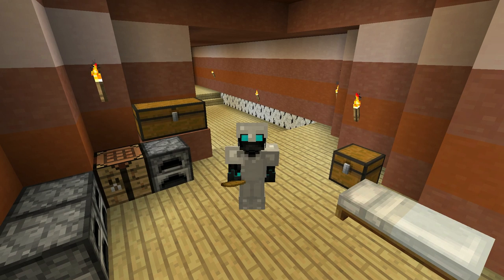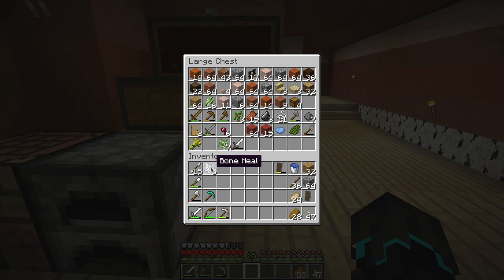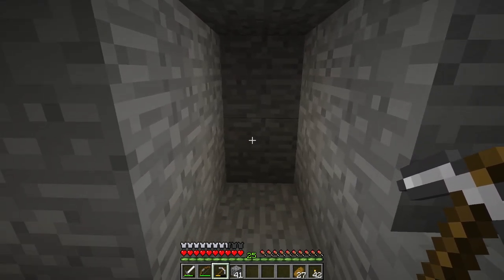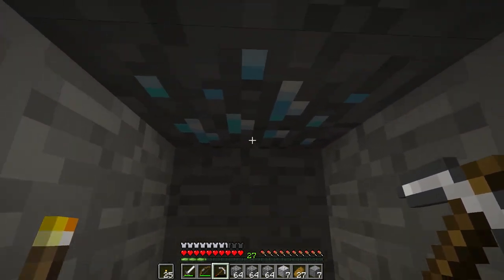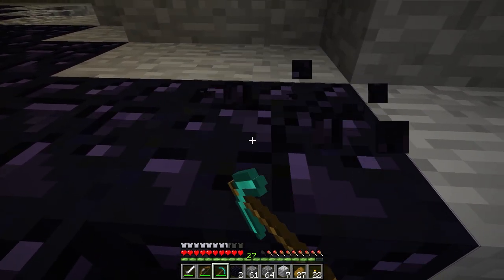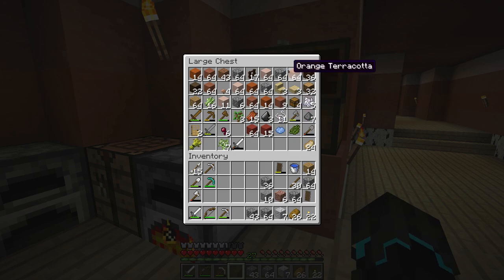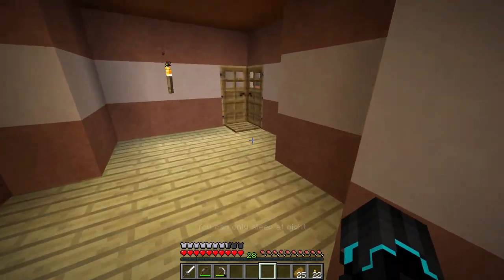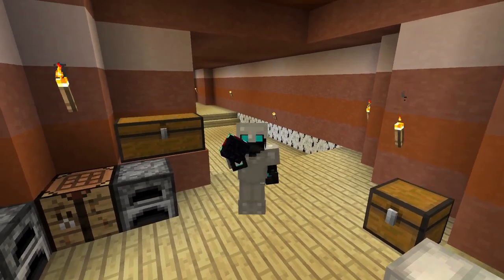Minecraft Survival Let's Play | E09 | Getting Lapis Lazuli!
In this episode of my Minecraft Survival Let's Play series, we are going back down into the ravine, trying to get some Lapis Lazuli by doing some branch mining!